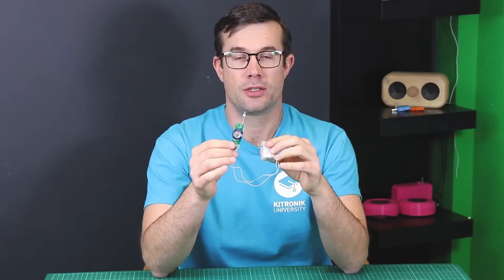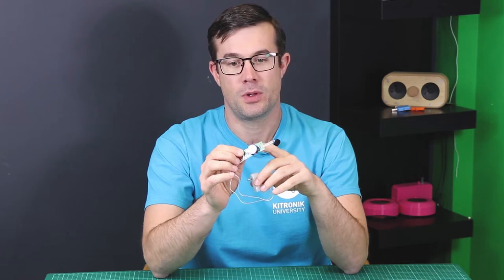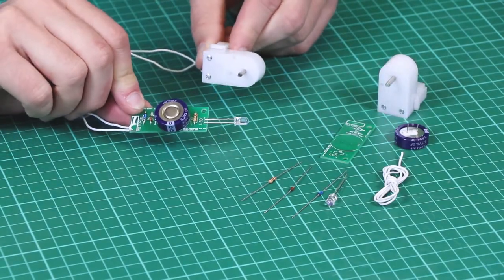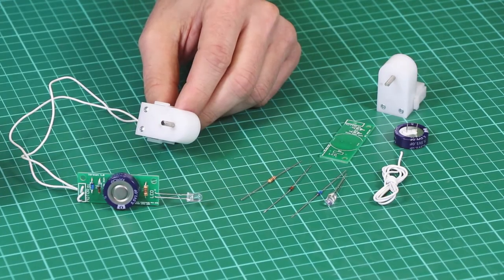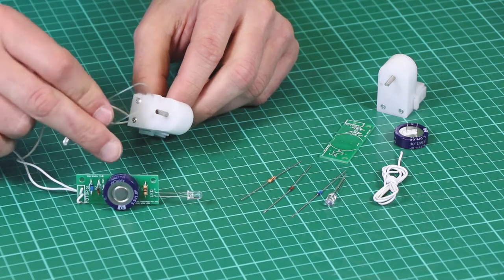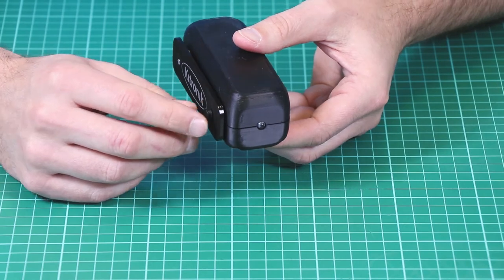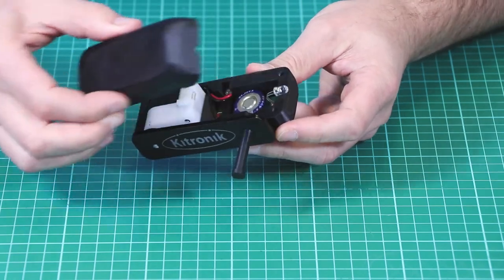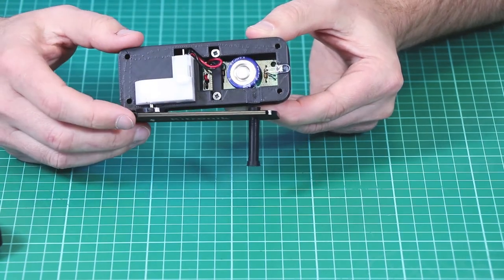Wind Up Torch Kit by Kitronik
Our windup torch kit offers a fun way to learn about electronics and alternative energy sources in a single kit. The kit also offers a great project for designing an enclosure and handle for. Please see the Resources section below for our design files which you may use for either inspiration or as ready to go solutions. There is a simple laser cut handle that you can cut in seconds and add an M3 nut and bolt combination to complete the handle, the 3D printed resource also contains free files so you can get printing straight away.